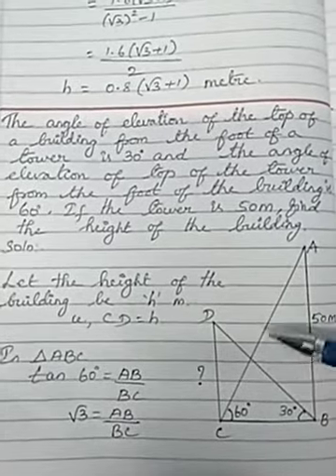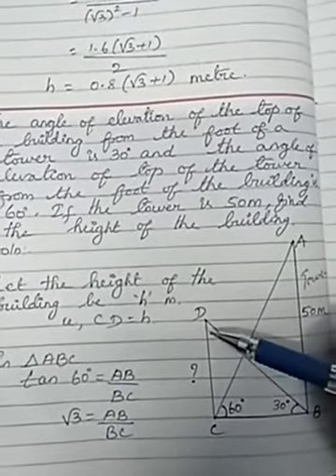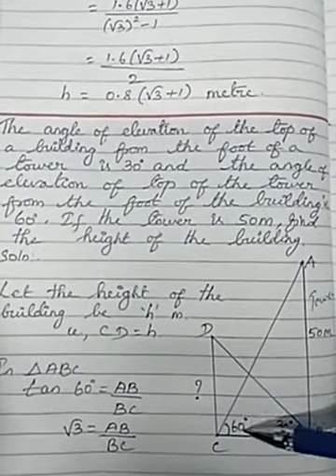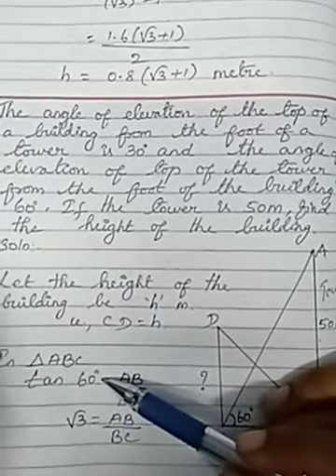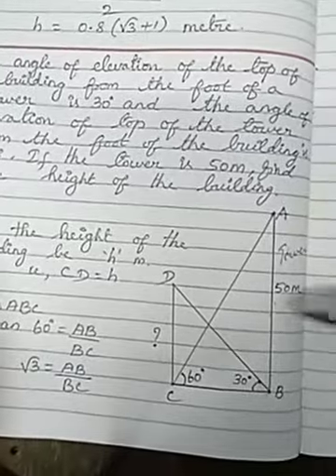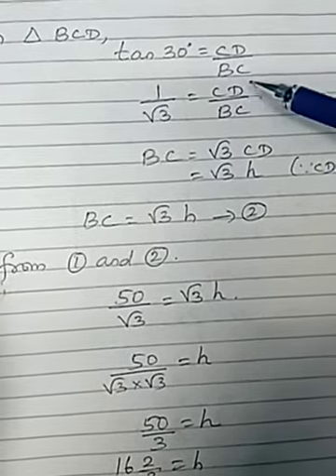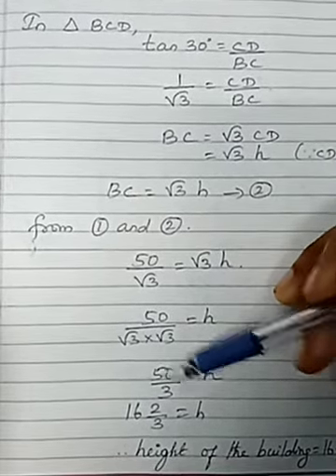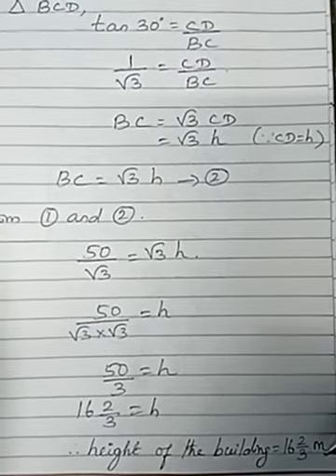Class10 ex 9.1 pbm 9